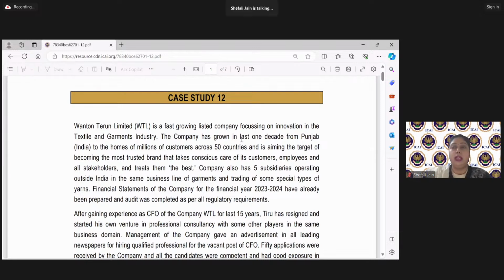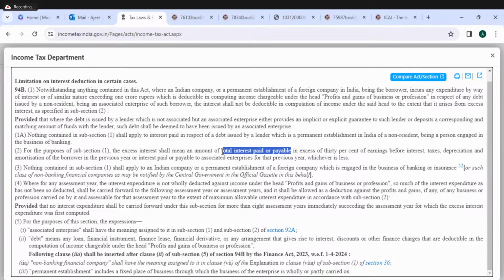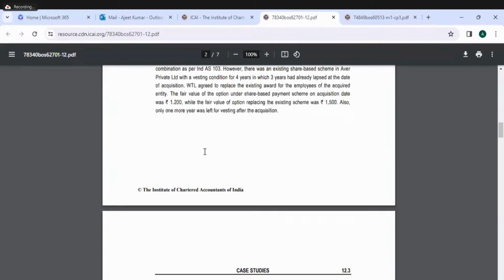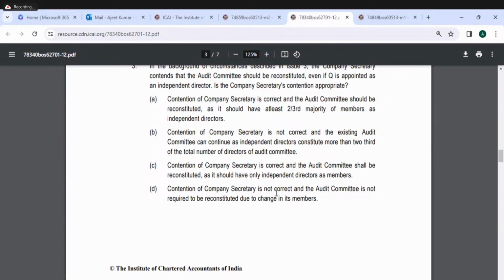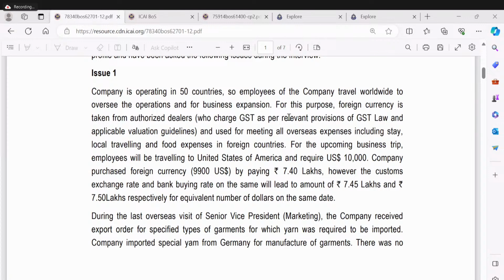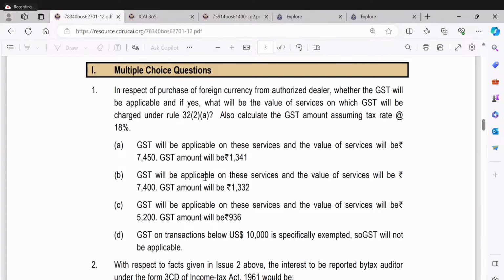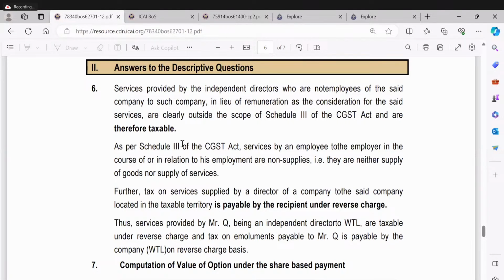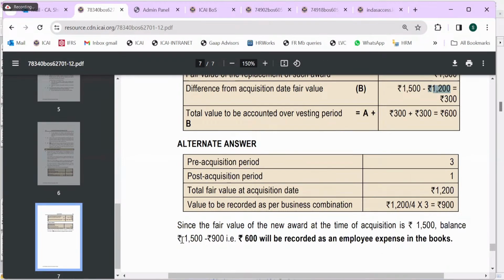Final Paper 6: IBS | Topic: Case Study | Session 2 | 29 Feb, 2024